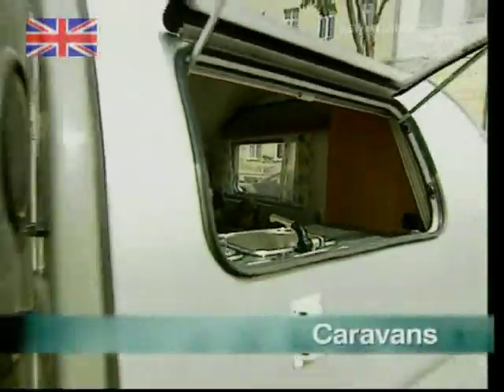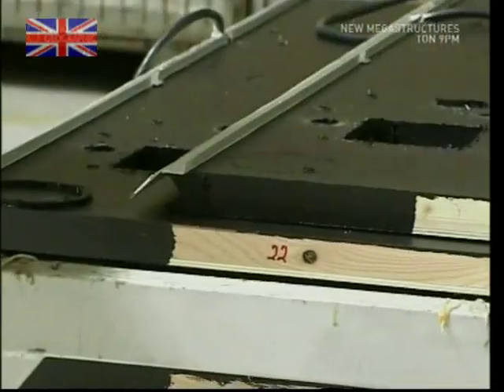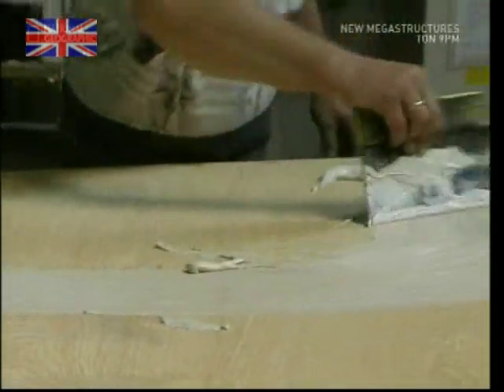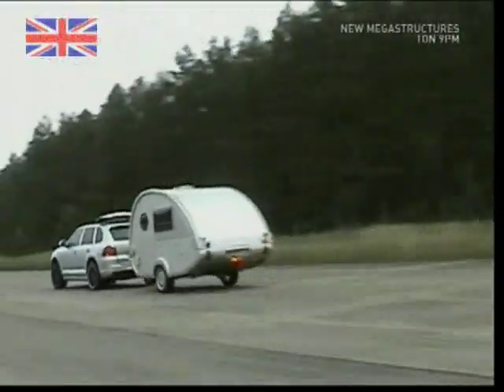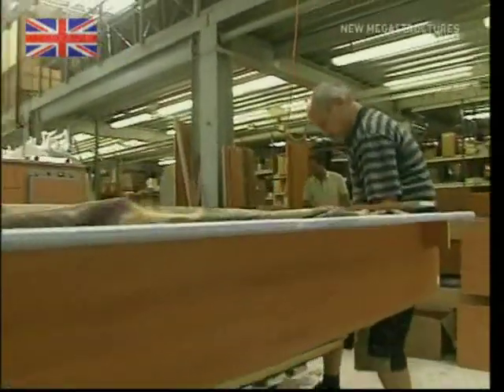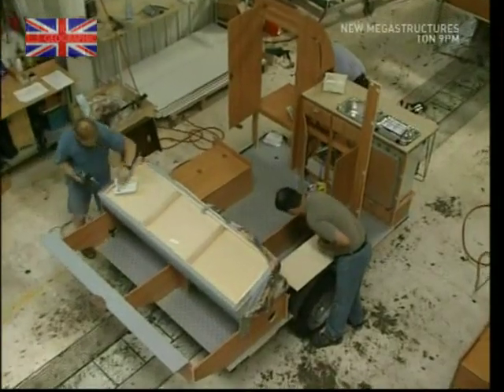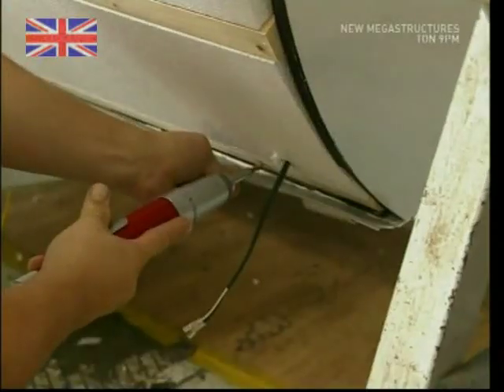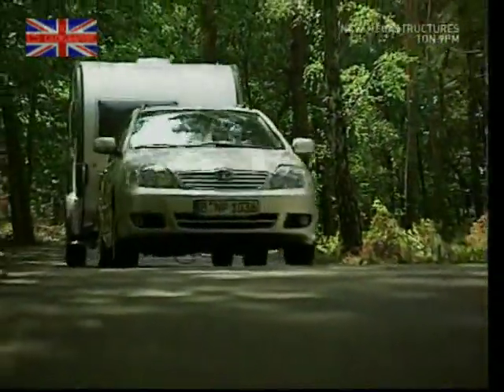How Egg-Shaped Caravans Are Constructed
An insight into how the cute egg-shaped caravan is hand-made in a German factory.